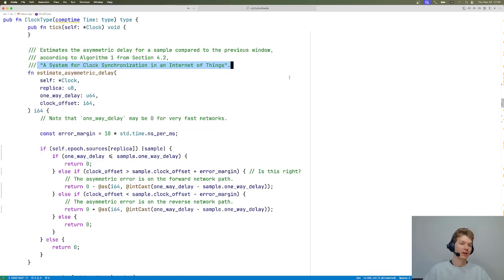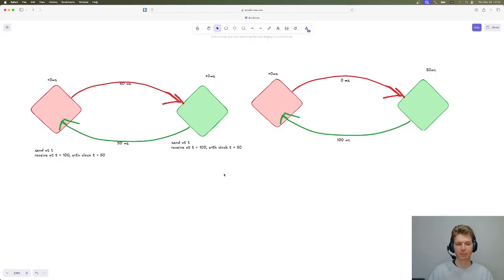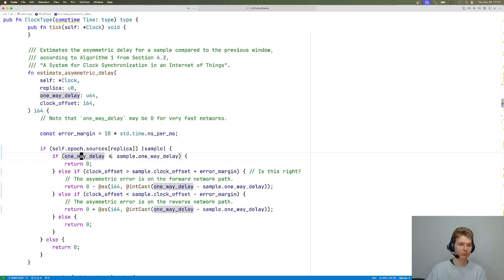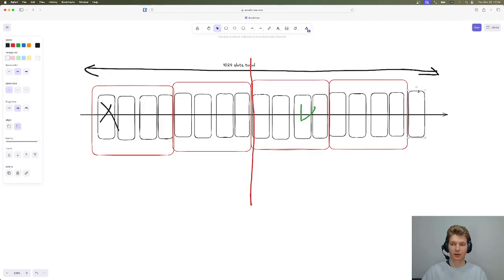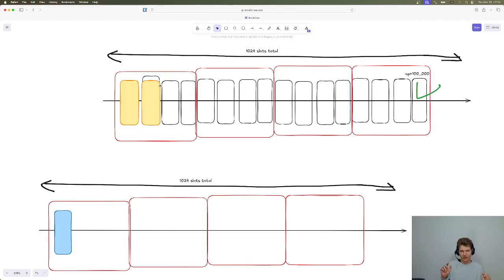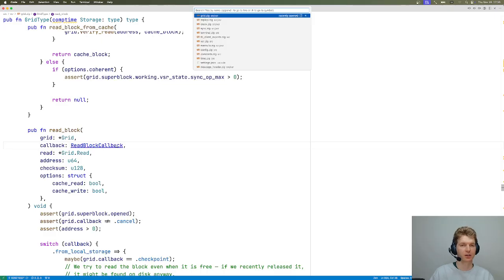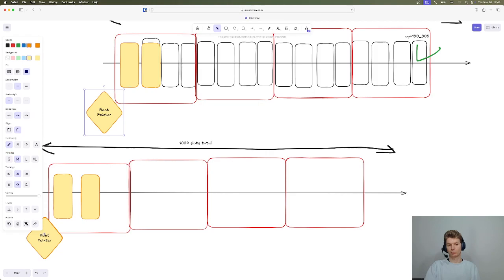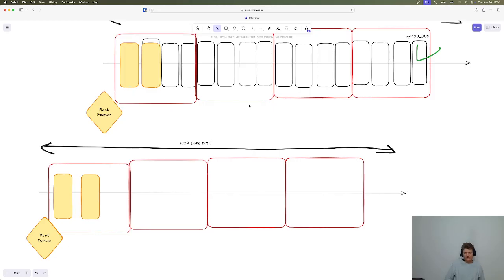Episode 051: Syncing the State, Theory